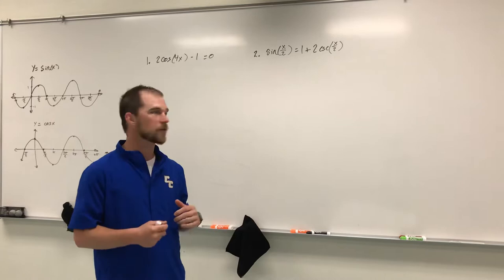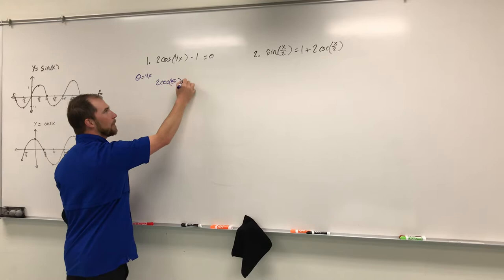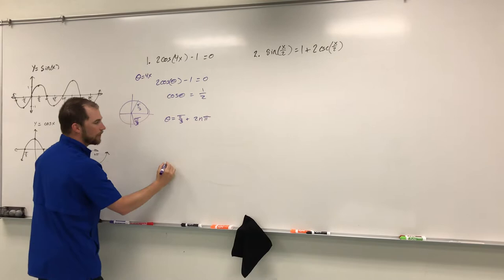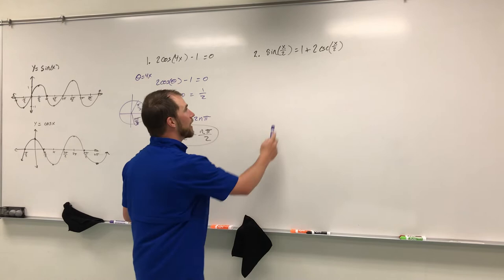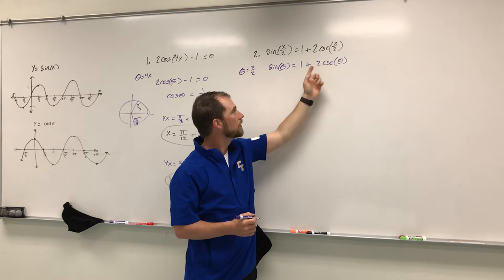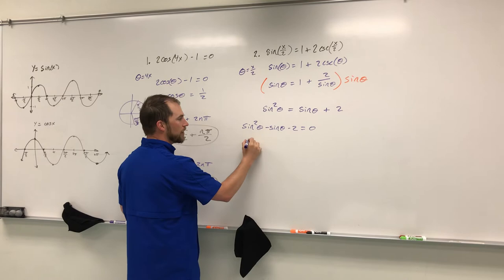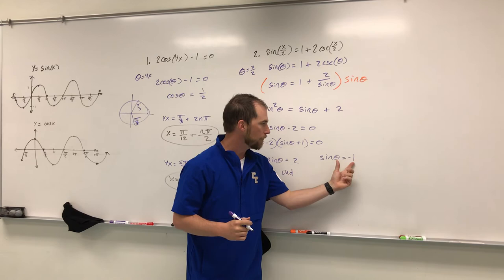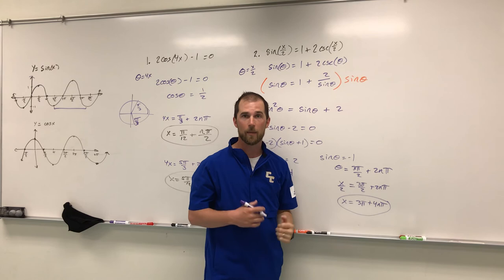Solving simple Trig functions with multi angles